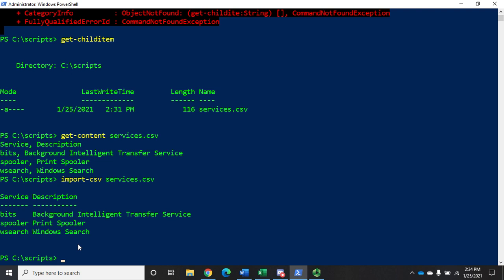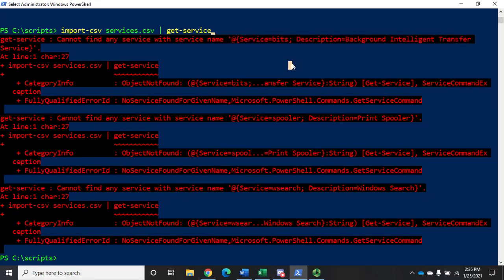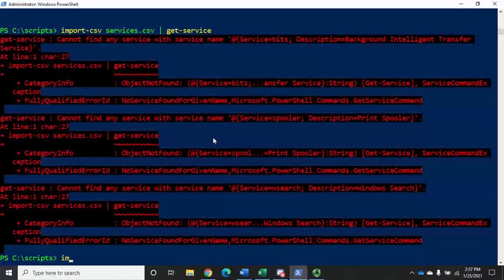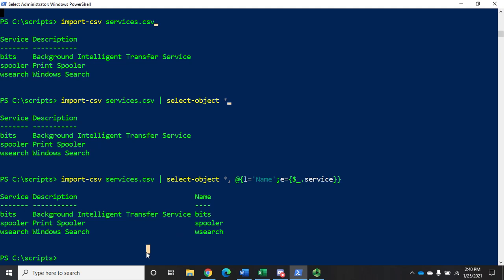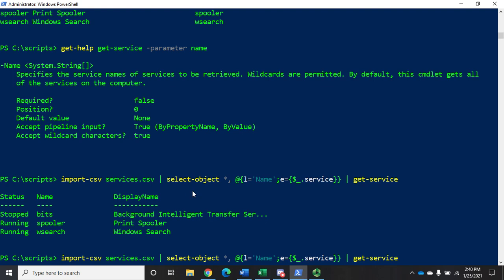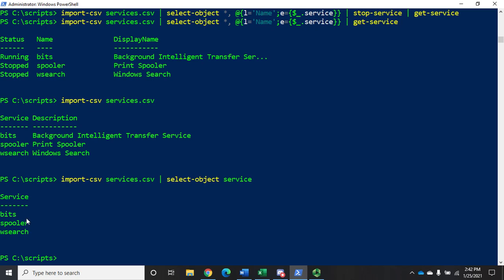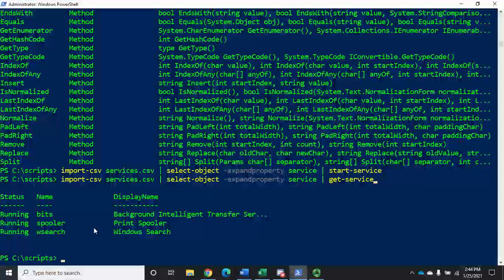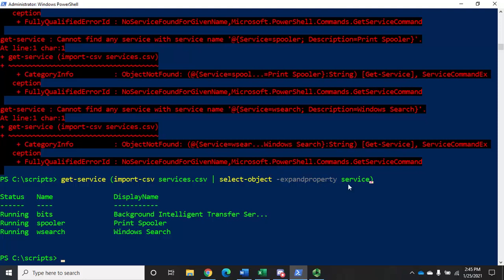Pipeline input in PowerShell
This video demonstrates how to use pipeline input (data being imported or searched) with PowerShell cmdlet parameters. The video demonstrates importing data from CSV files as pipeline input, but the techniques will also work for searching data from Active Directory or other sources.